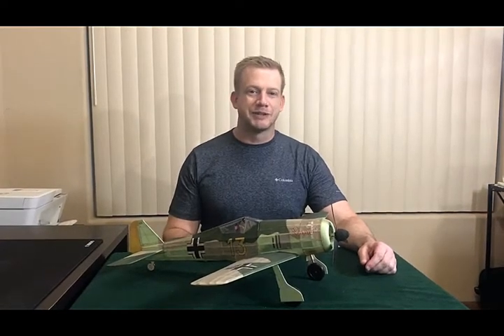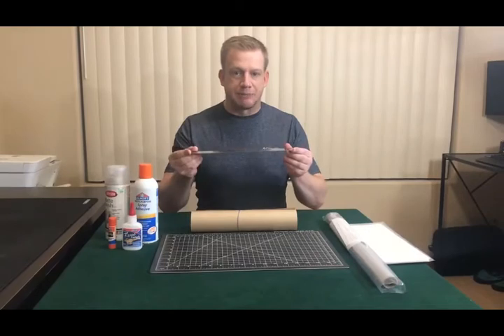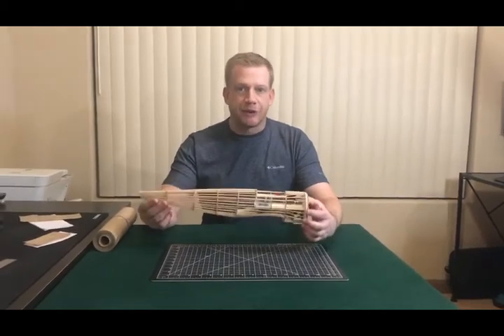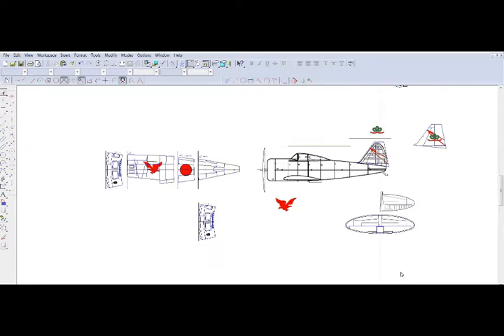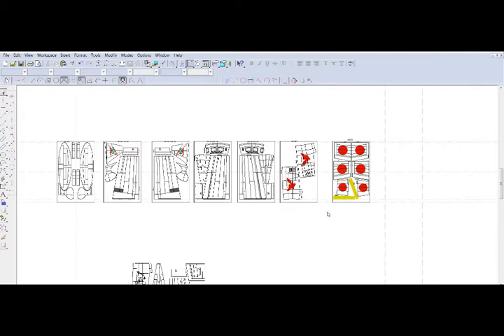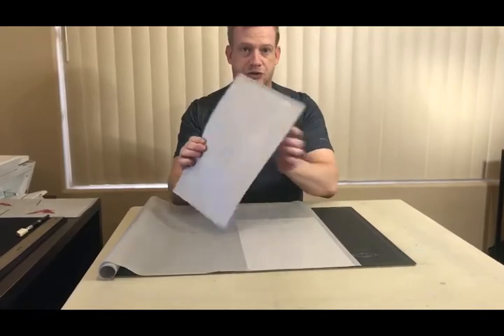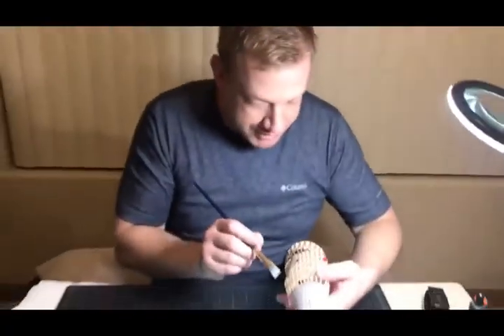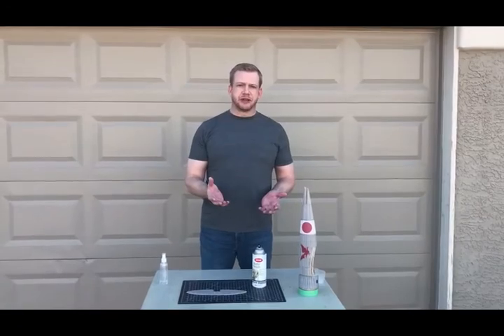FSM Printing on tissue Ki 27 Nate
Process outlining how to print on tissue for a RC model aircraft